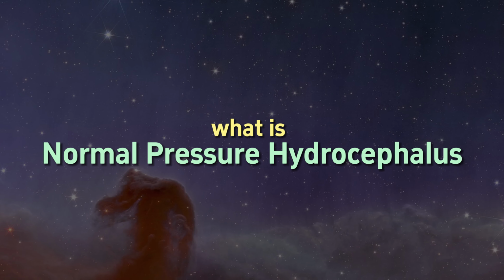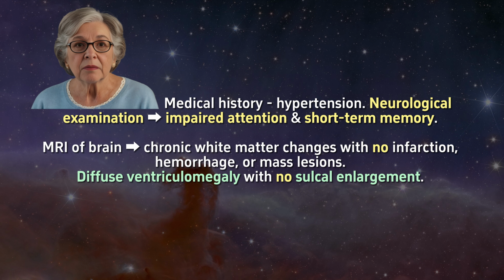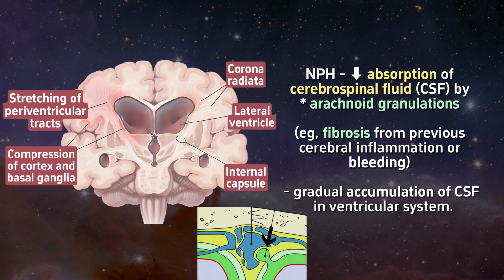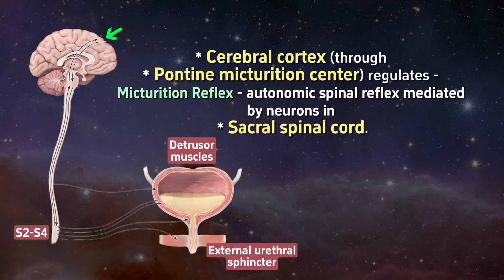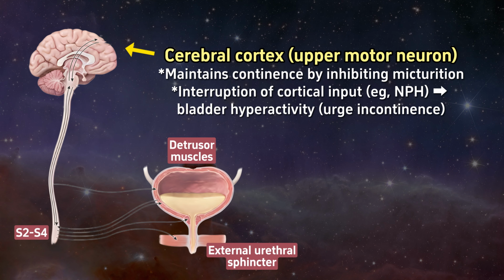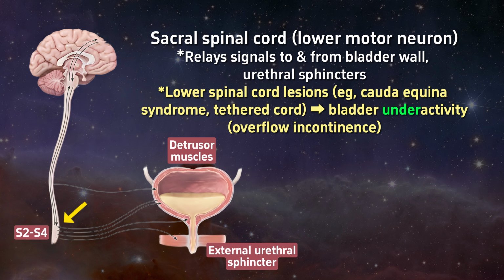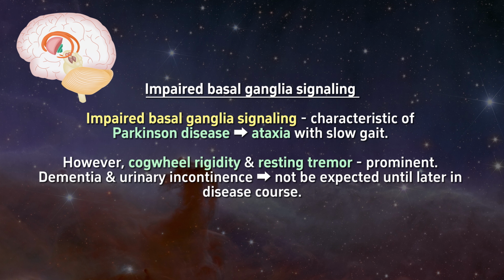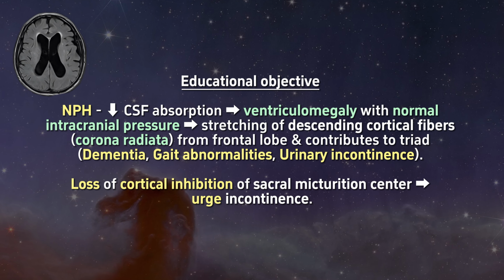Normal Pressure Hydrocephalus Pathophysiology & Micturition Reflex, USMLE STEP 1, USMLE Case Study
Normal pressure hydrocephalus occurs due to decreased cerebrospinal fluid absorption, resulting in ventriculo-megaly with normal intracranial pressure. This causes stretching of the descending cortical fibers (corona radiata) from the frontal lobe and contributes to the classic triad of symptoms (that is, dementia, gait abnormalities, urinary incontinence). Loss of cortical inhibition of the sacral micturition center leads to urge incontinence.